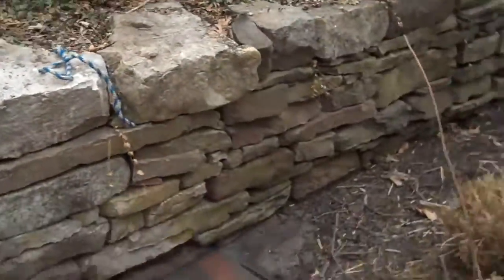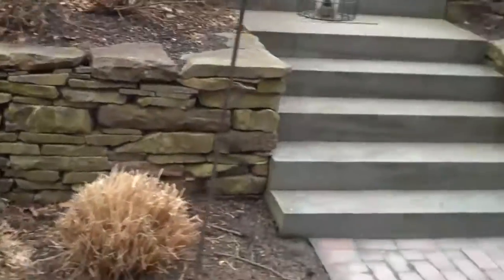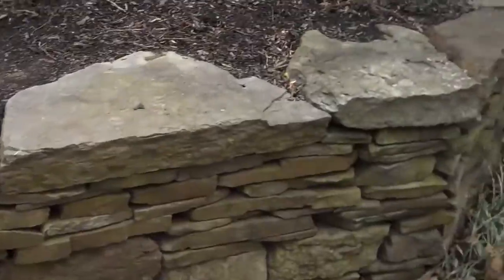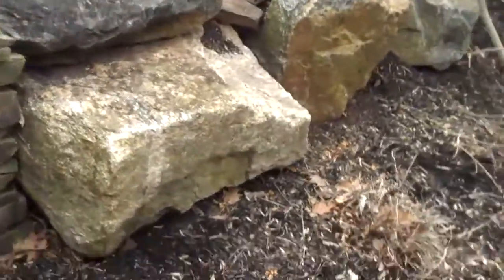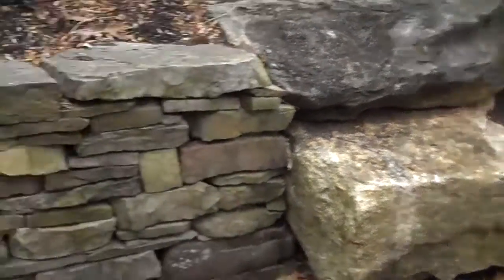Chris Orser Landscaping; Retaining wall possibilities